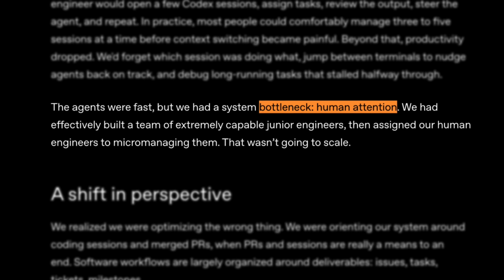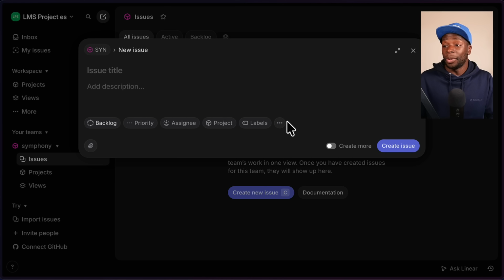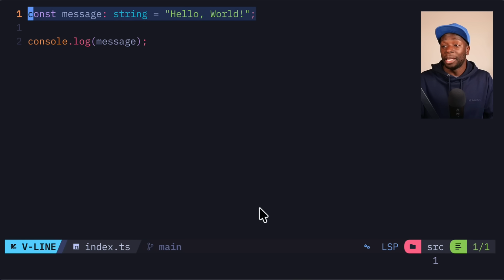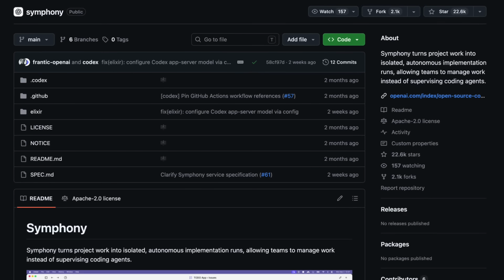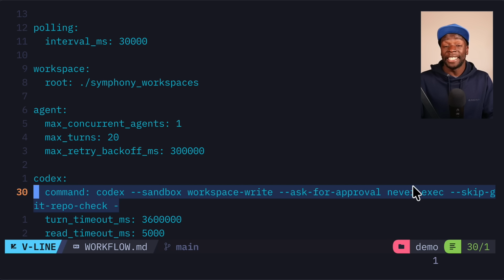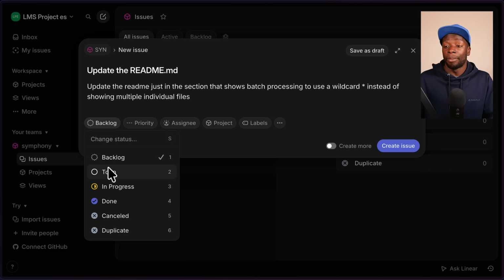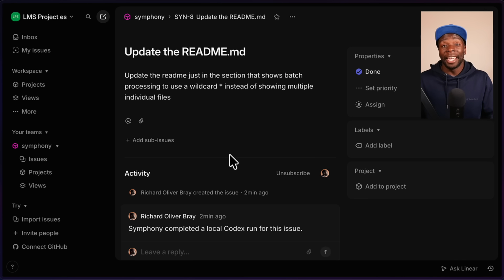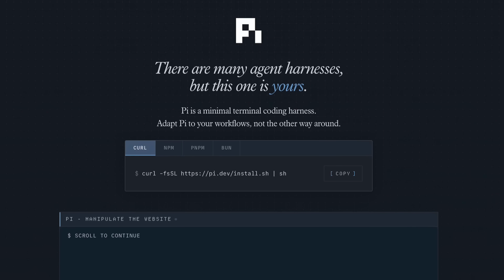Why OpenAI Built Symphony and Gave It Away for Free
OpenAI just open-sourced Symphony, a tool that orchestrates long-running coding agents by connecting them to your issue tracker like Linear. Instead of engineers manually supervising 3-5 Codex sessions at a time, Symphony lets agents autonomously claim tasks, spin up isolated workspaces, and only flag a human when there's something to review. The wildest part? The recommended installation method isn't cloning a repo, it's giving your coding agent a 2,000+ line spec and letting it build Symphony from scratch in whatever language it wants. In this video, we walk through what Symphony does, how to set it up, the bizarre-but-genius spec-driven install process, and whether it's actually ready for real projects.